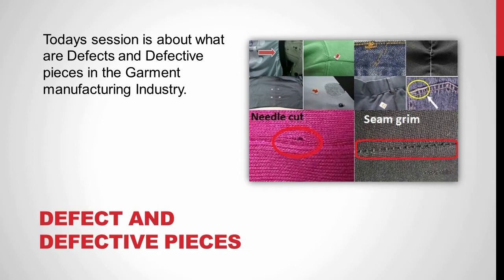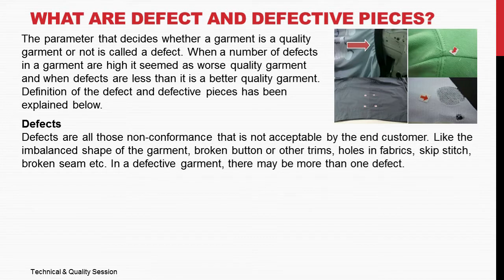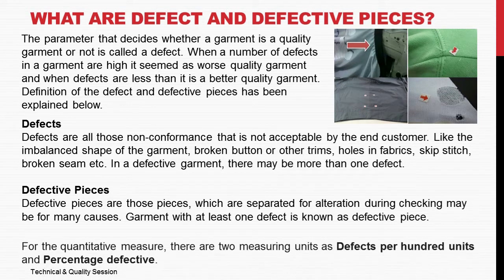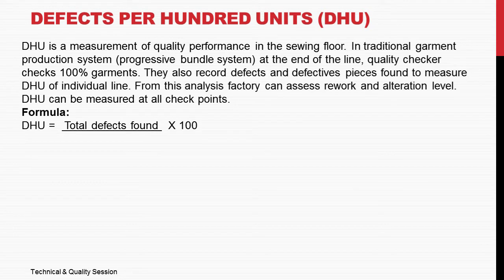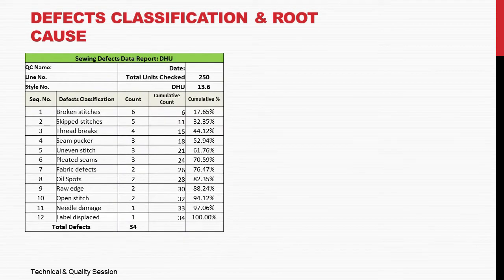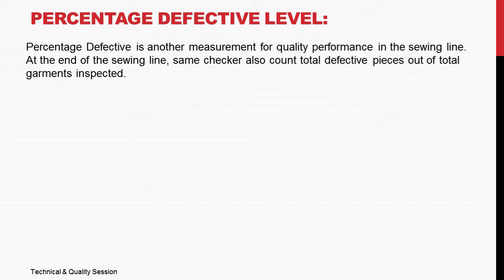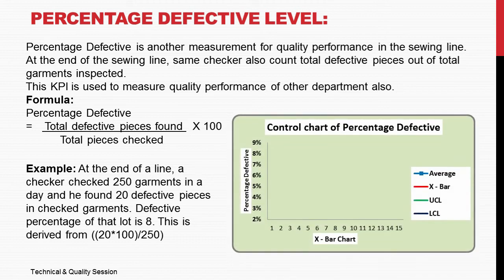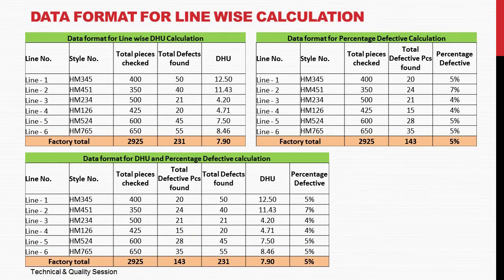DEFECT AND DEFECTIVE PIECES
What are Defect and Defective pieces in the Garment manufacturing industry? DHU Percentage Defective Data Format Quality Control Measuring Quality Quality Procedures Quality Inspection Corrective Action